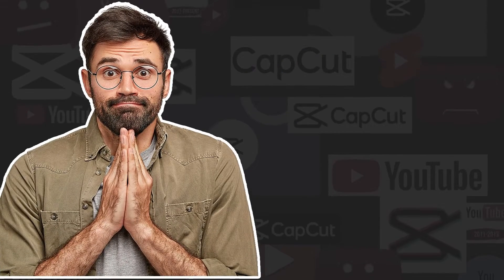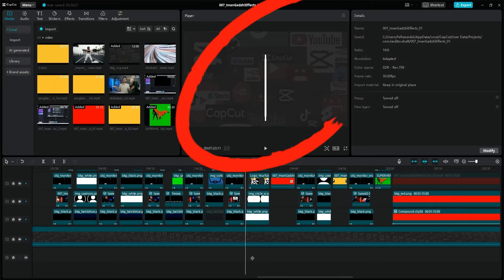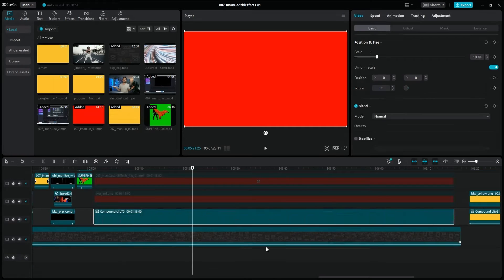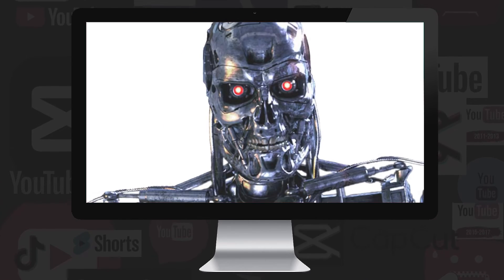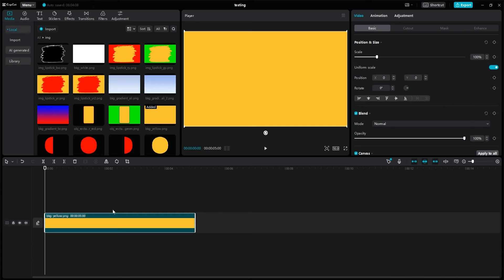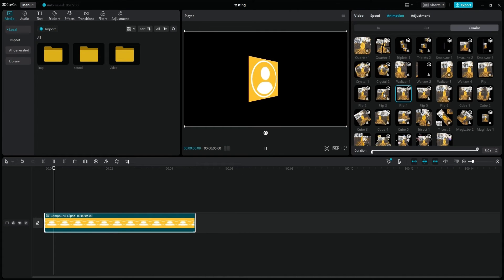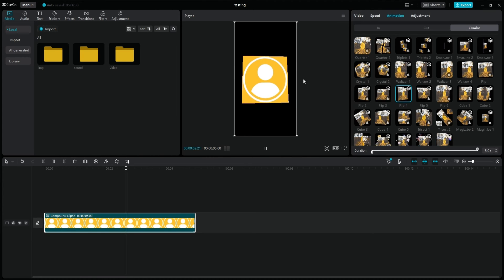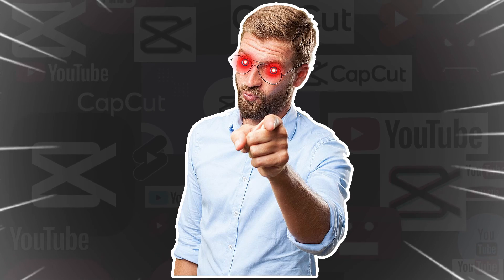Capcut Updates Are RUINING It! Here's How to FIX the Flip animations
IN this video i'll show you how CapCut updates changed the flip animations,a nd how to fix it.